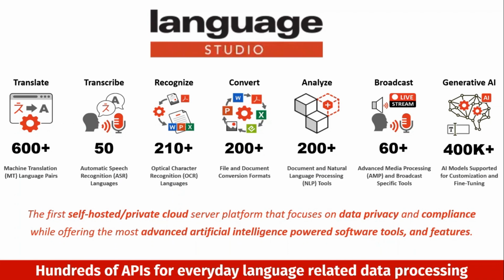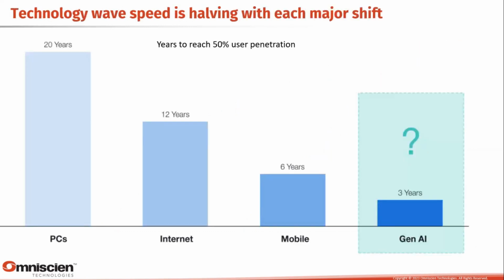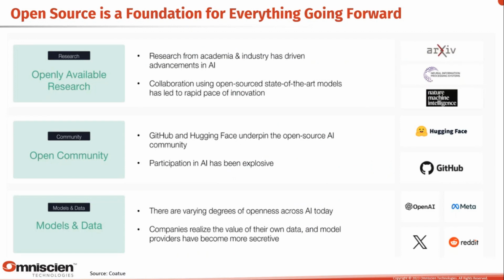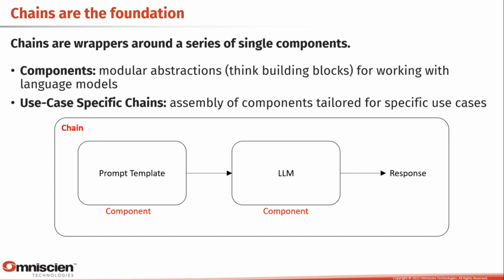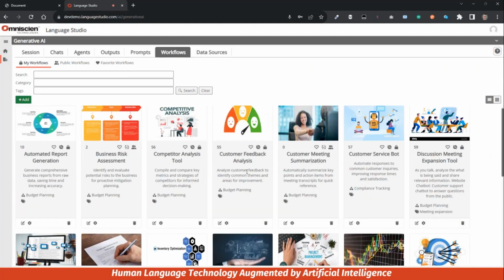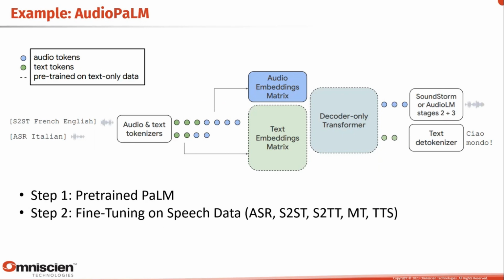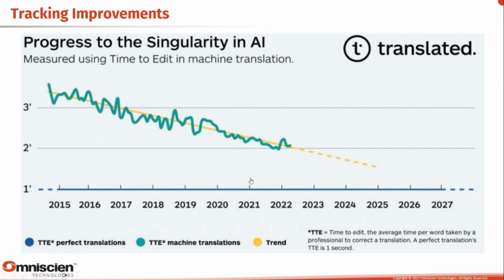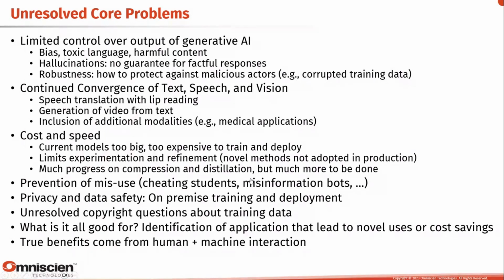Advances in Artificial Intelligence and Language Technology 2024 and Beyond